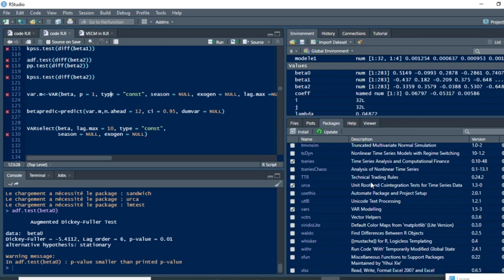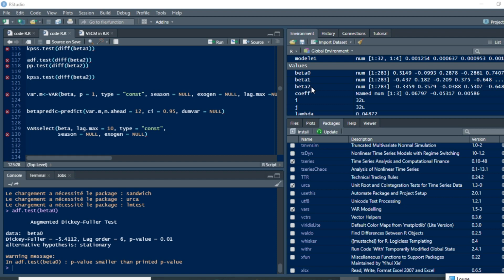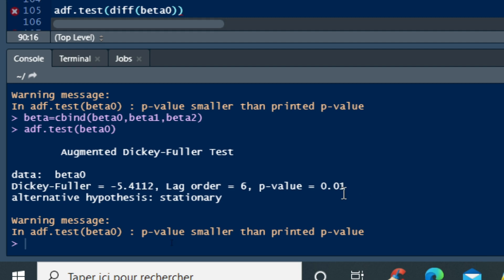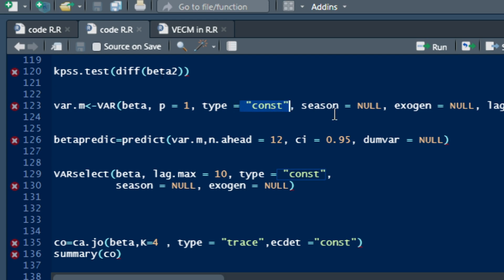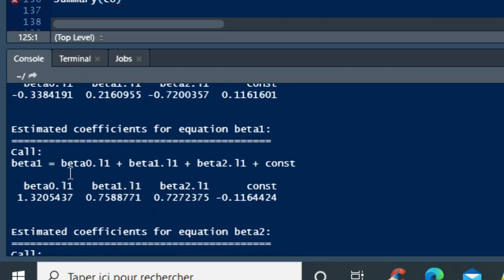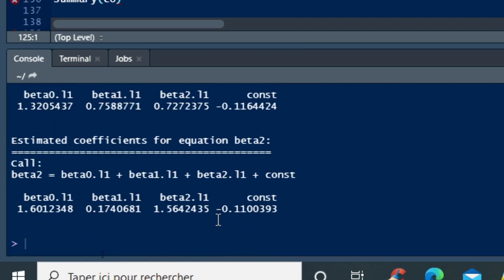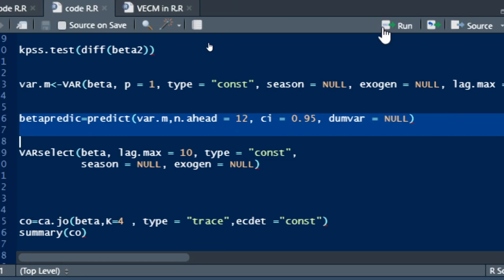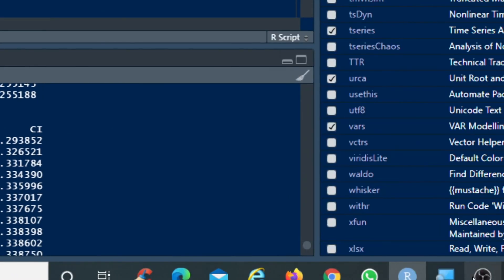How to run VAR with forecast and interpretation in R studio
In this video, I show you how to estimate a var model under R. First, I present the necessary packages that are "vars" and "tseries" (for unit root tests) and then I present the interpretation and forecasting estimation procedure.

2)-if you are a fan of video games do not hesitate to go to Instant Gaming via the